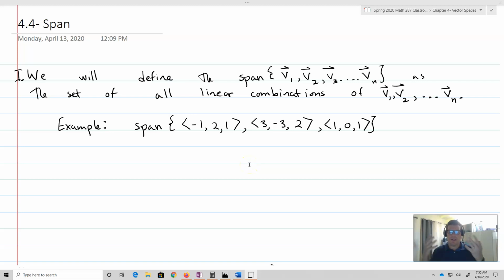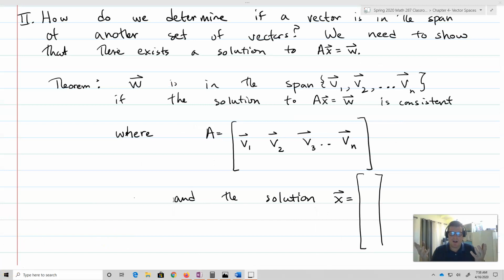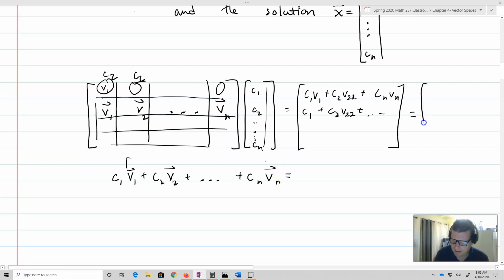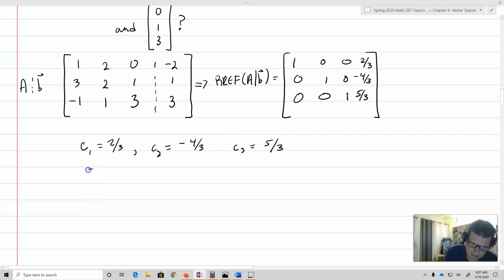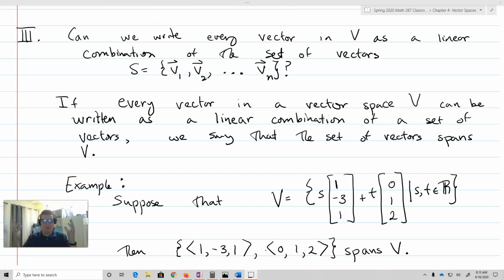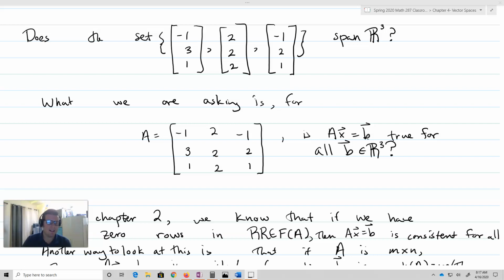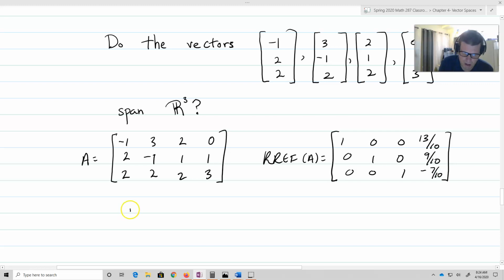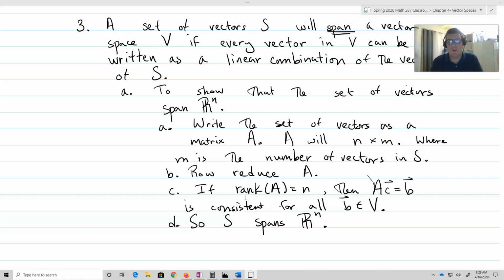Span Recap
In this section, I cover some of the big ideas of span including what it means to be "in the span of", "to span" and be a spanning set.  I also show how to determine the scalars for a linear combination and determine key questions regarding span.